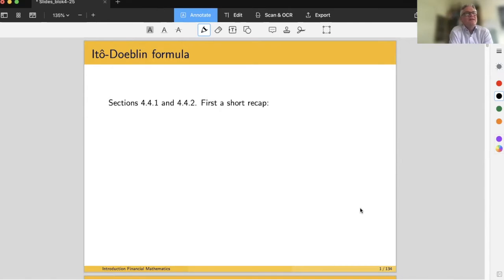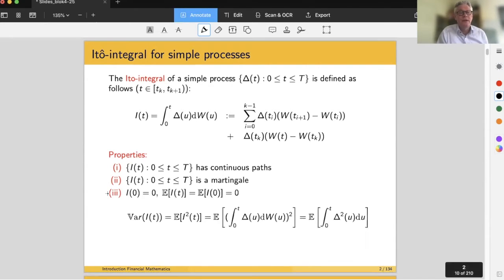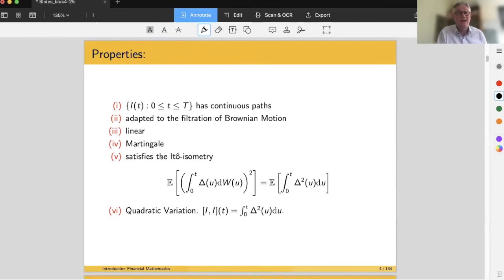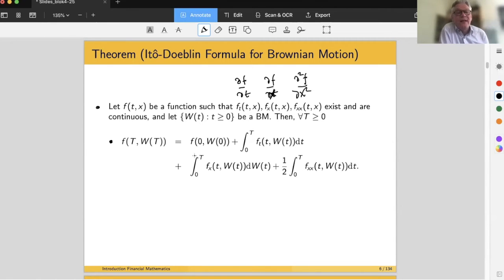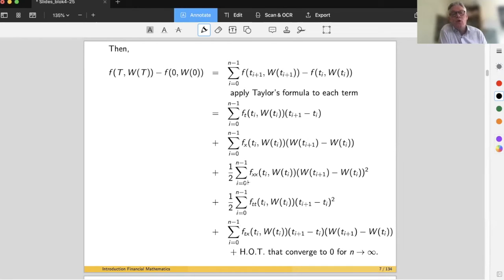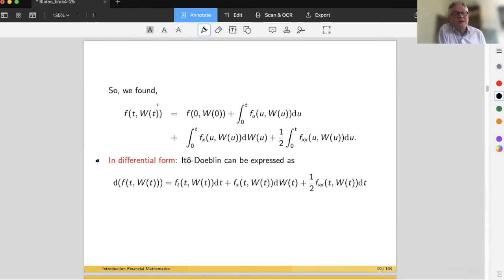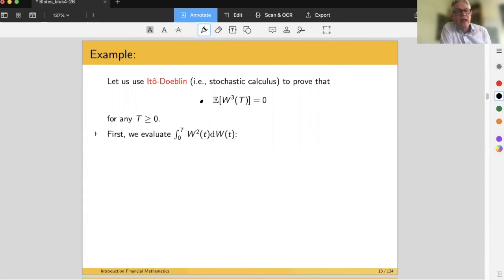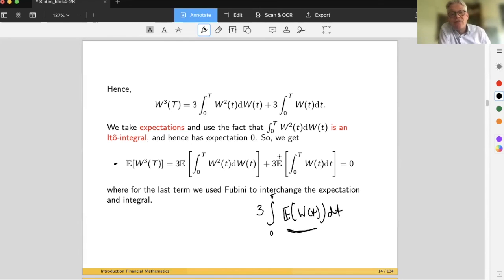vid12 IMF 2021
This video discusses Section 4.4.1 of the book, and explains the Ito-Doeblin formula.